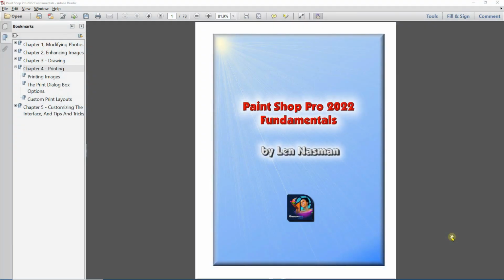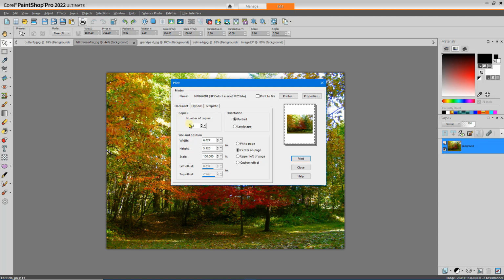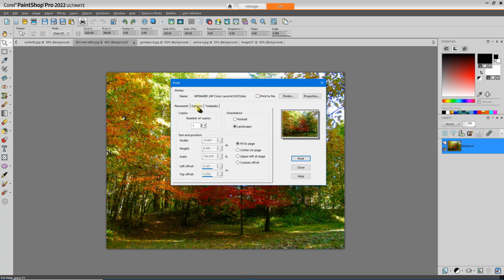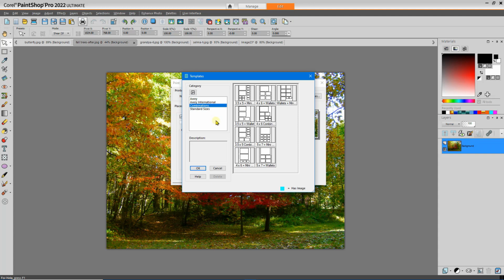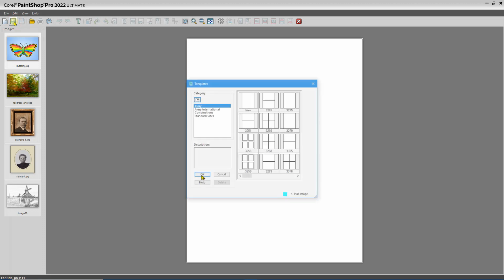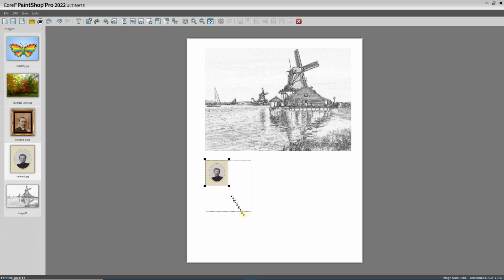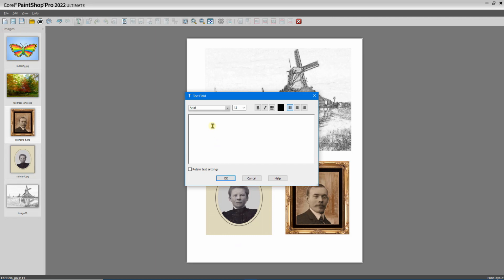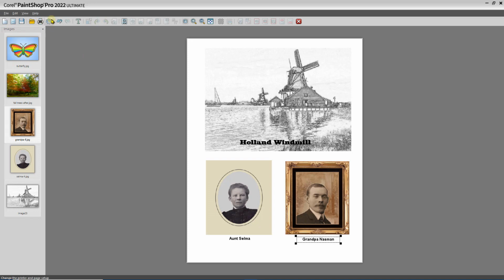Paint Shop Pro 2022, Part 4, Printing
Paint Shop Pro 2022 Fundamentals is part of a set of five videos that provide Paint Shop Pro users with detailed step-by-step instructions that cover modifying photos, enhancing images, and basic drawing techniques. Topics also include instructions for printing images and customizing the Paint Shop Pro user interface.

There is a collection of images used in the video series.

NOTE: The video content is coordinated with the book Paint Shop Pro 2022 by Len Nasman and is available from Amazon.

To see all videos in the series, search for lenatlenshamn.

Len Nasman, PhD, has adapted his friendly learn-by-doing approach, originally developed for creating instructional books and videos for teaching new users how to use Computer Aided Design software, to basic instructions for people who want to get serious about Paint Shop Pro 2022.

Len’s CAD books and videos have been used by schools and universities as well as individual engineers, technicians, and architects around the world. Len’s YouTube video demonstrations of Microsoft’s Paint 3D and Corel’s Paint Shop Pro have received over 60,000 views. He is now applying a lifetime of experience as a teacher and author to helping people enter the amazing power of Paint Shop Pro 2022.